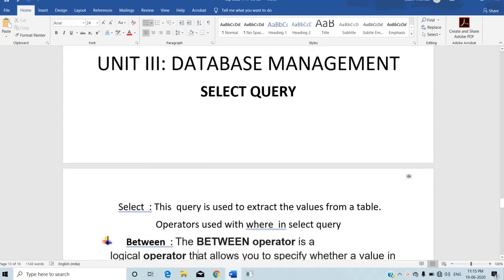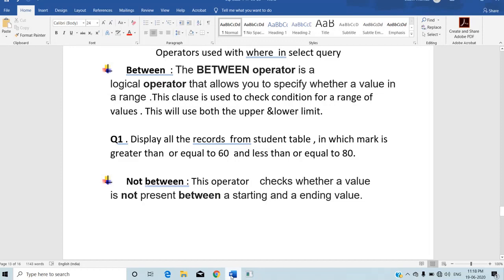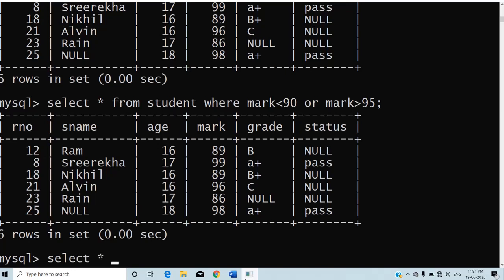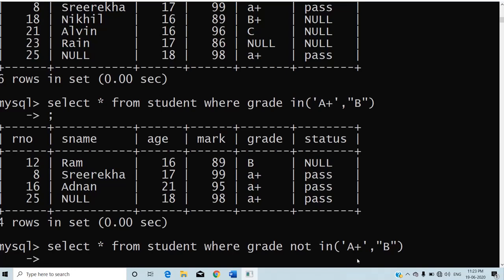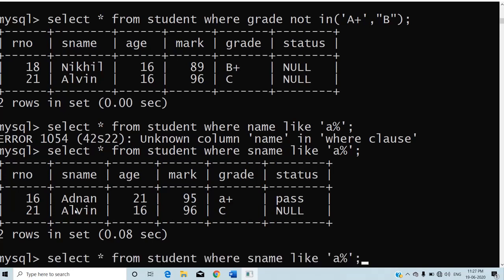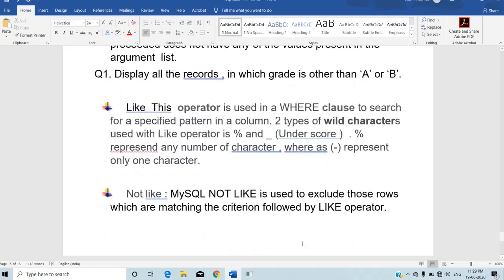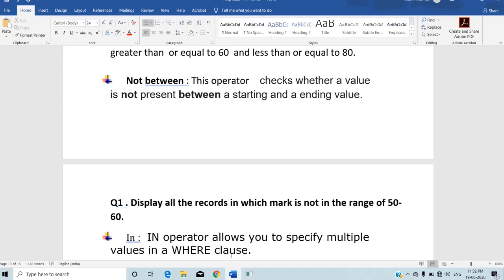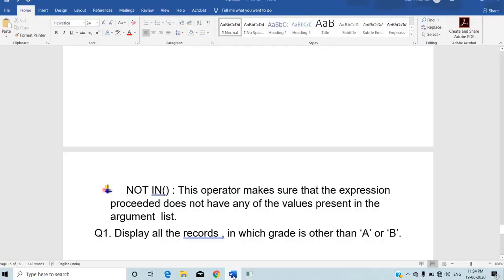CS12 Chapter 03 Python Interface with MySQL Video 06 SQL Data Management Operators in Wh